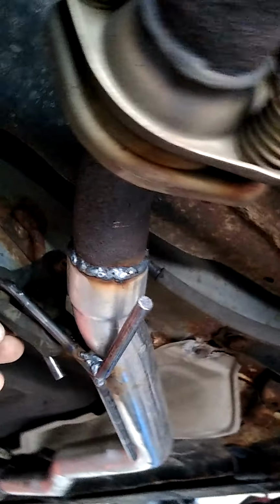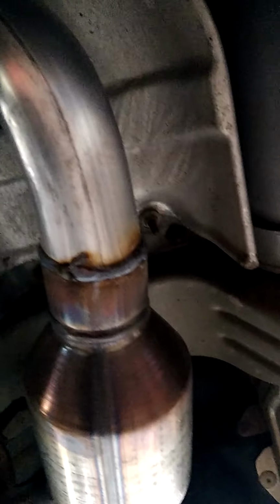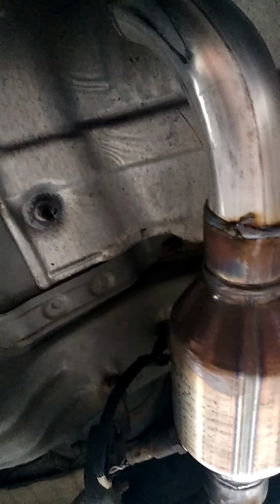The old saying ever since you work on my car . Hahahah not this guy